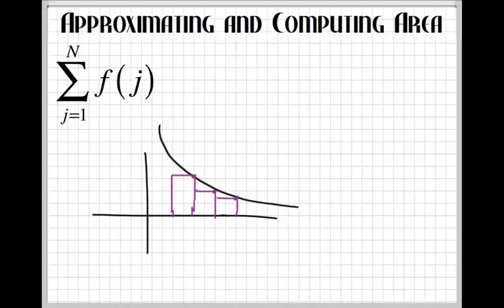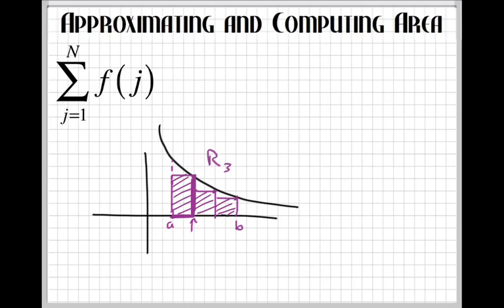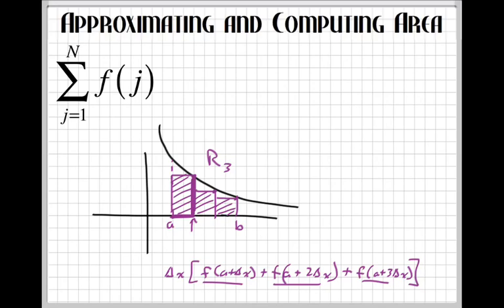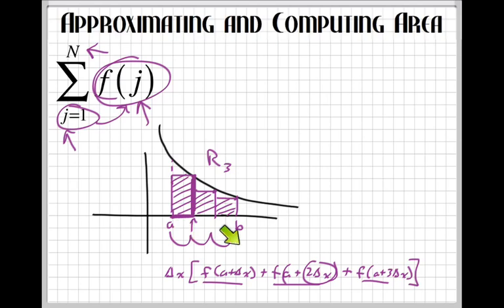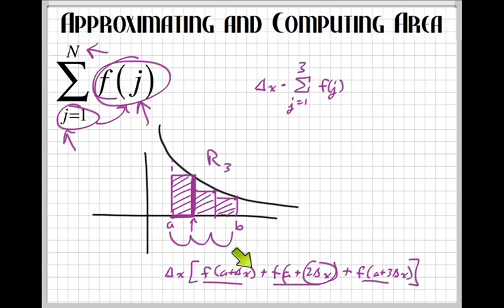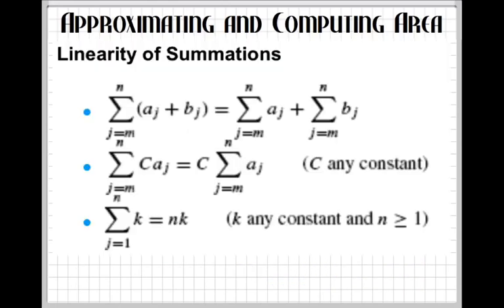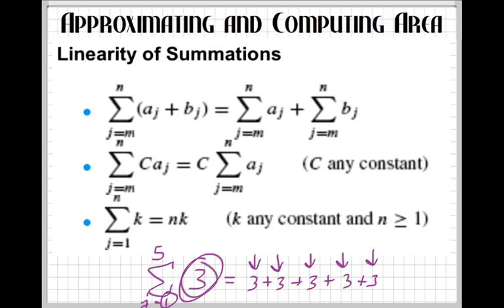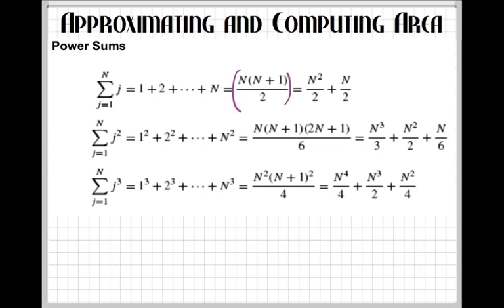Summation notation for Rieman sums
How do you write/use summation notation for Rieman sums?